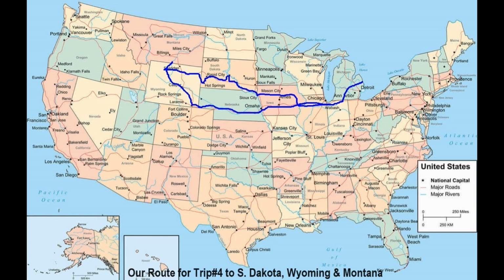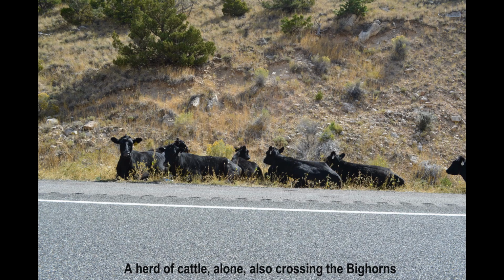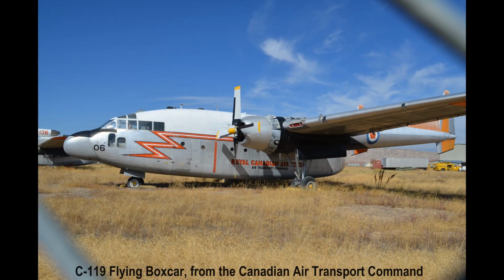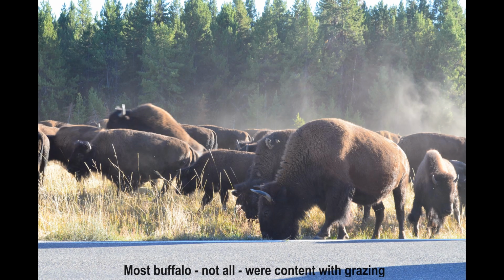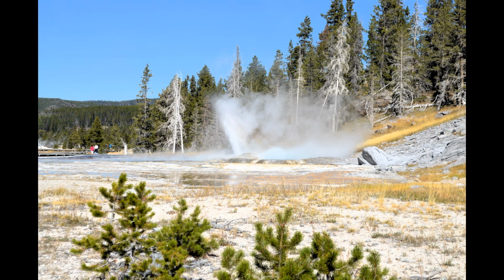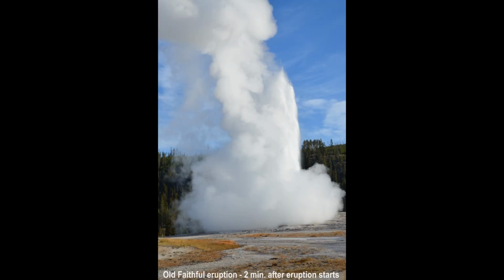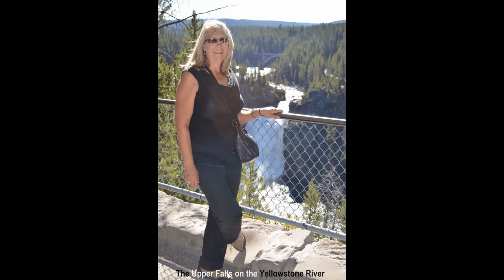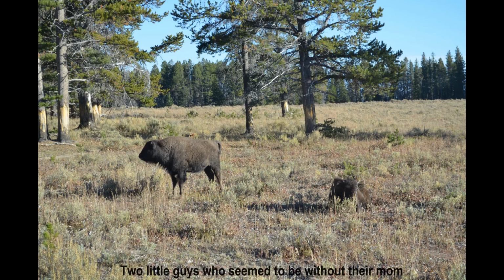Trip4 - Part 3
BY SEAT AND BY SADDLE - Seeing NORTH AMERICA by CAR and by MOTORCYCLE is a series of videos where we take you along on trips in North America with words and pictures.  Each trip is divided into parts that are normally about 10 - 15 minutes long.

Trip#4 takes you into Iowa, South Dakota, Wyoming and Montana. Sights in Iowa and South Dakota include the Mississippi River, Verendrye Plate, a Minuteman ICBM Site, the Black Hills, Custer State Park, Mount Rushmore, a Mammoth Excavation Site and the Buffalo Roundup.  Sights in Wyoming and Montana include the Bighorn Mountains, the Greybull Airplane Boneyard, Yellowstone National Park, the Buffalo Bill Historical Center, the Heart Mountain Japanese Relocation Center, the Beartooth Mountains and a Montana Country Town.

Additional trips to other places and famous sights will be loaded shortly.